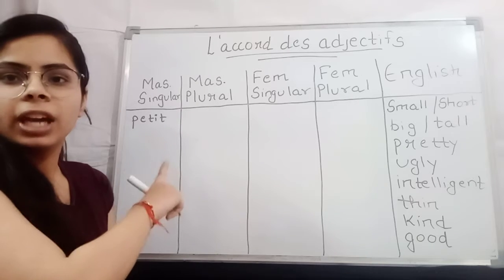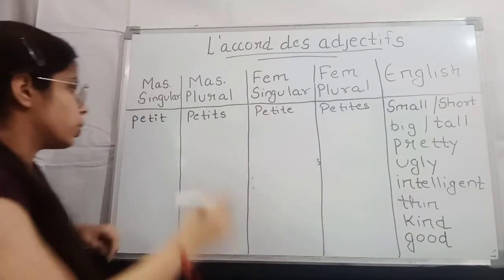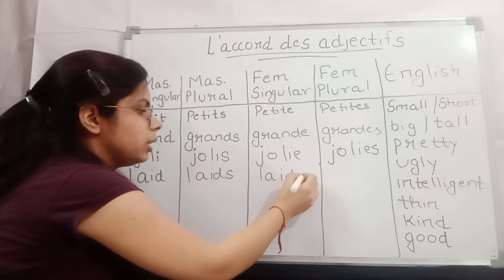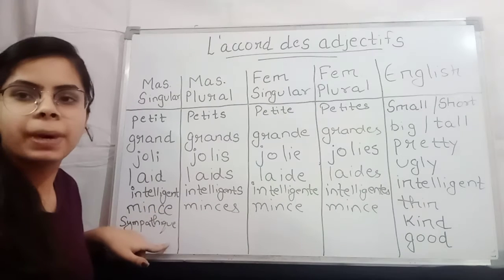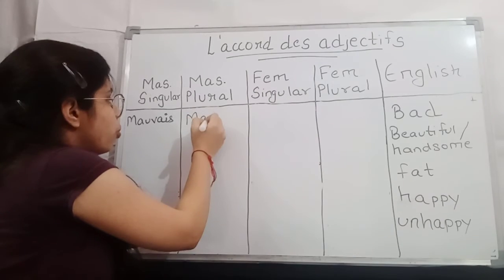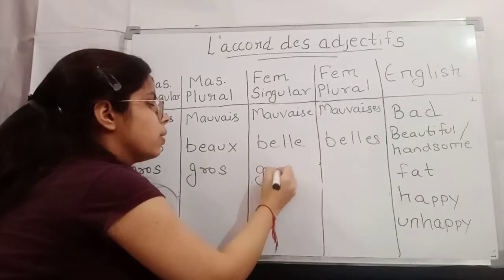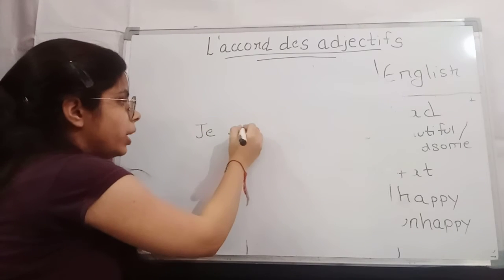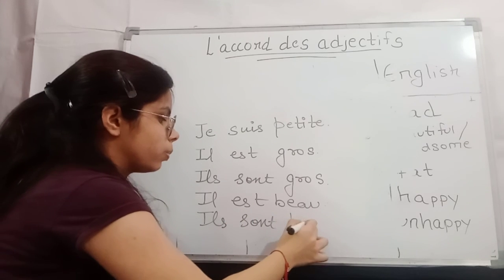Adjectives in French ! Les adjectifs ! Use adjectives to describe someone in French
Adjectives are the words used to describe noun. For example- beautiful, big, kind, tall, etc.

A language is more than a bunch of words and rules for how to put those words together; it is another world. French is an official language in 29 countries across multiple continents. French is considered one of the easiest languages for a native English speaker to learn.
Here, you can easily learn French languages step by step, especially school students who have French as their 6th subject and students who are pursuing french language course in universities.